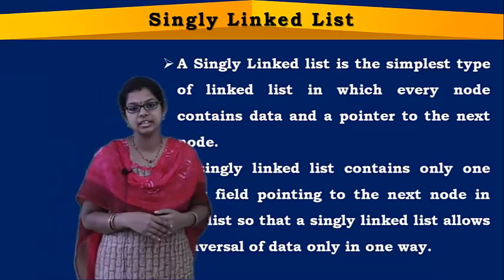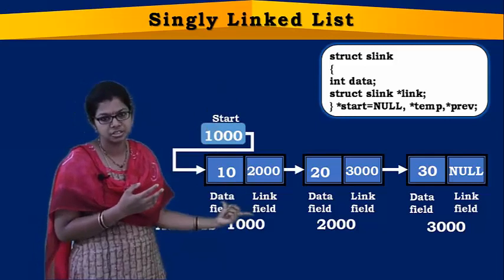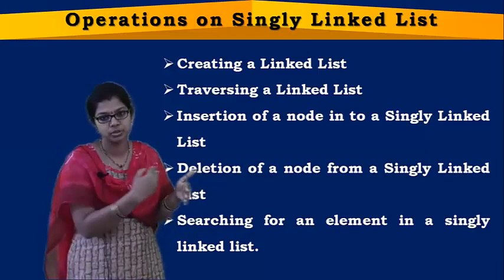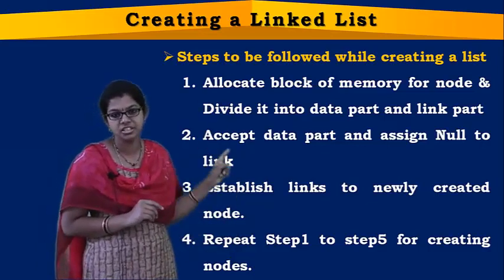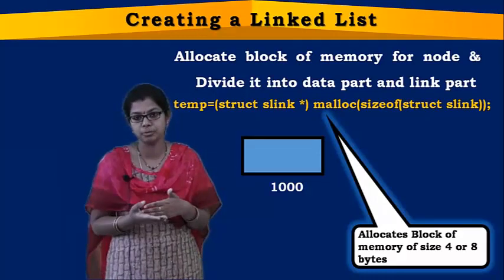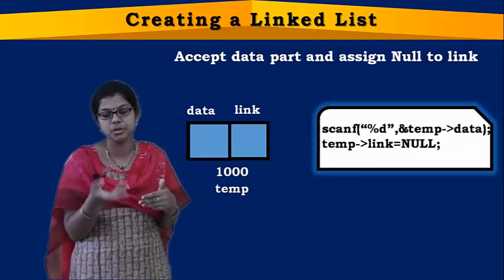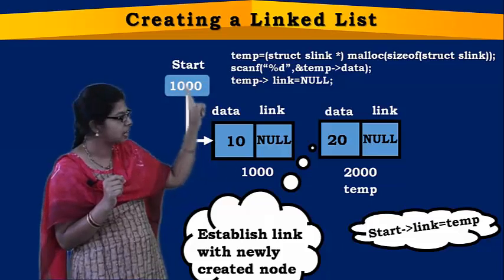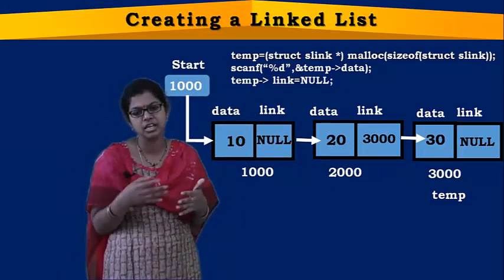Singly Linked List and its Creation